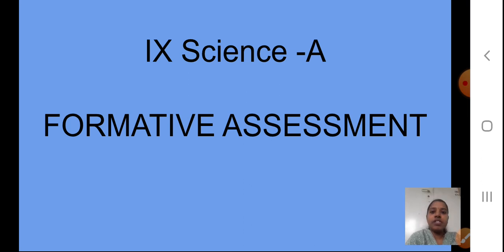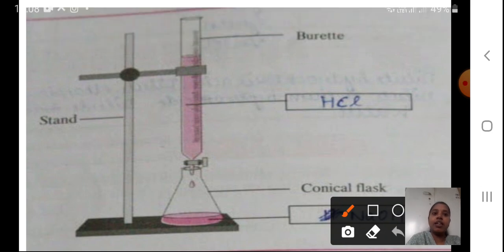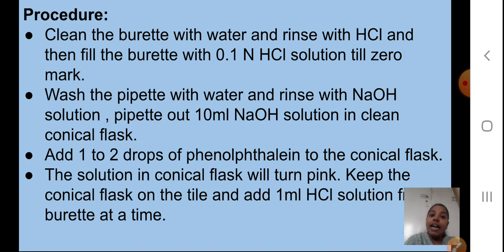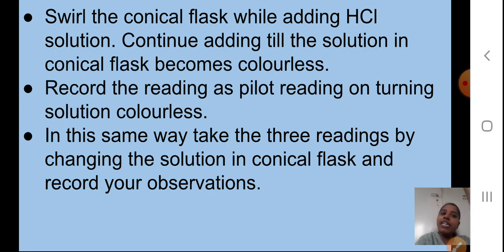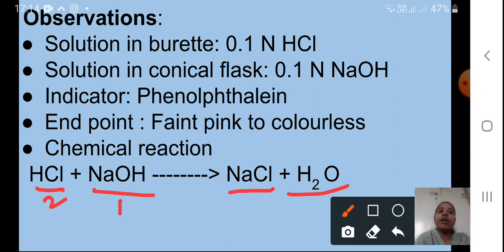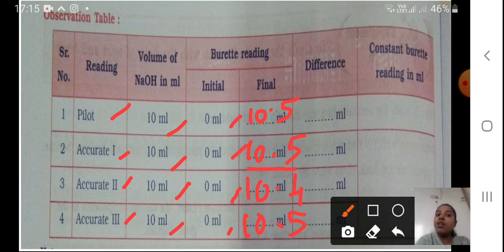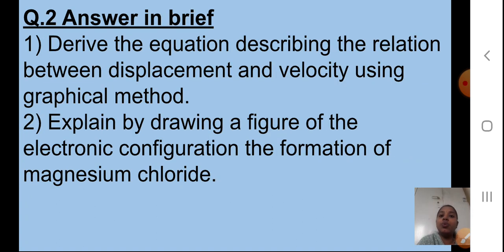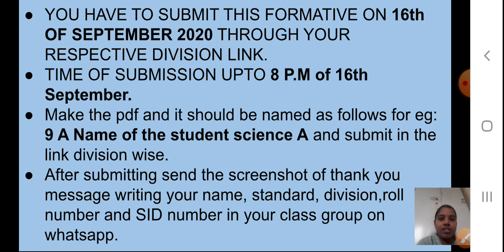Class_9_Science_A_Formative_Assessment_11_September_2020